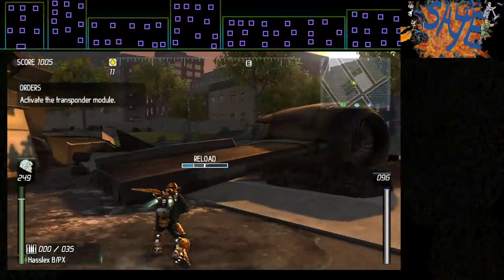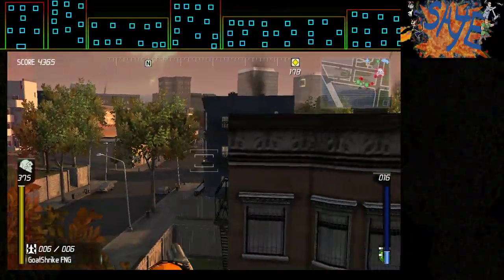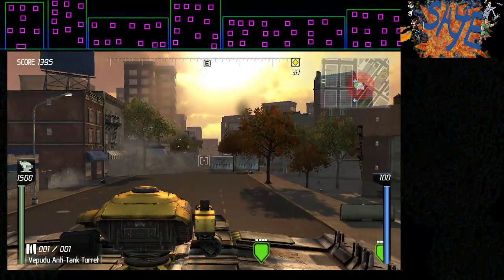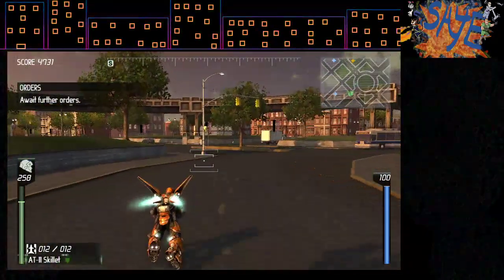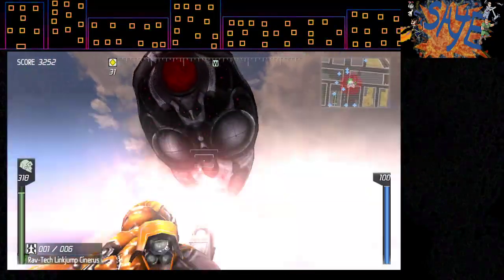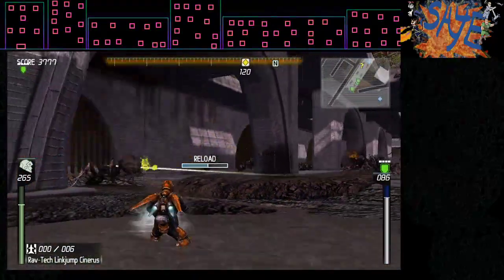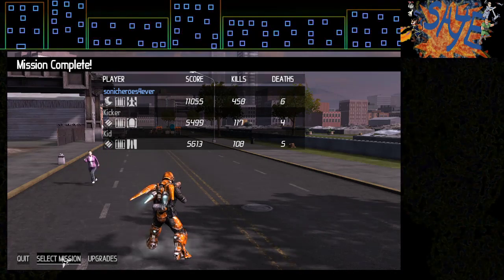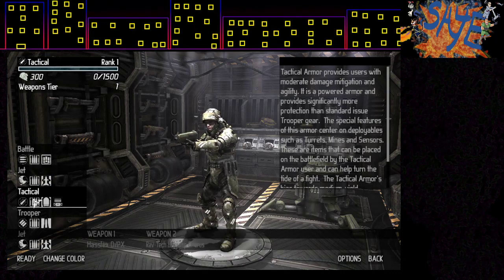SH4E Plays Earth Defense Force: Insect Armageddon Part 1